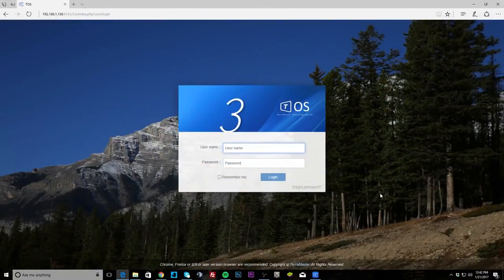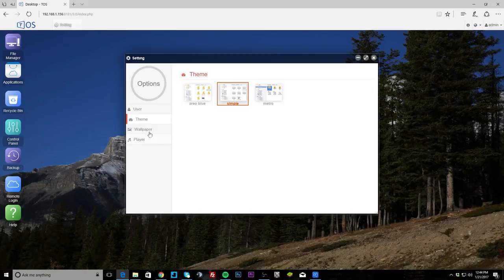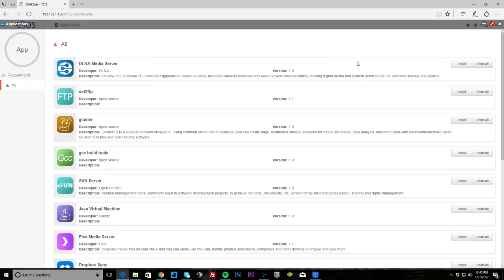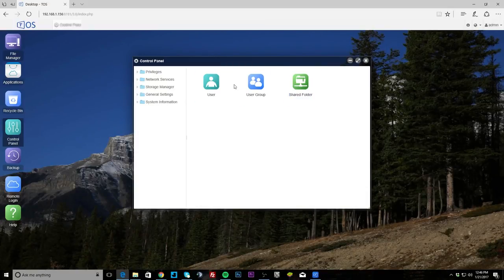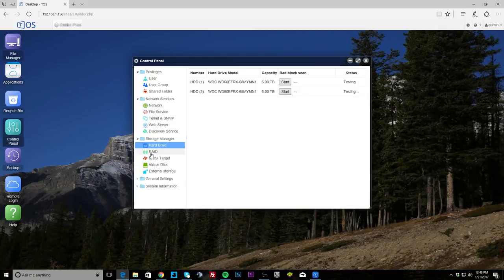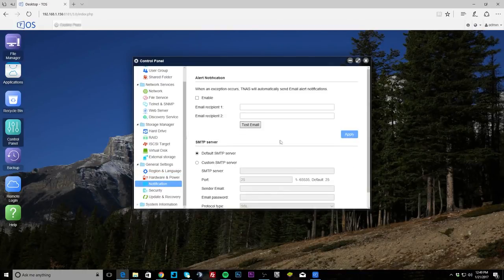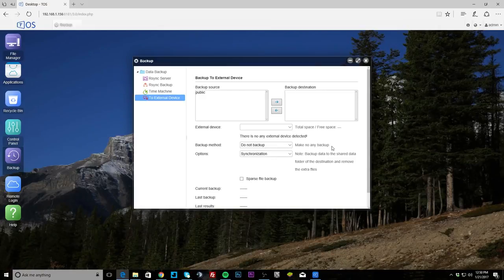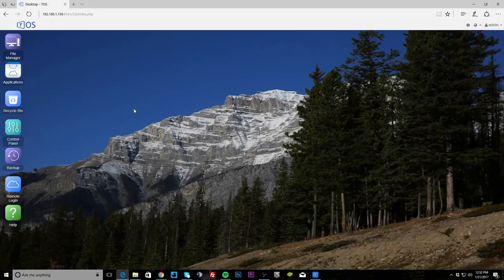TerraMaster NAS F2: TOS Version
Small business/home cloud storage NAS server